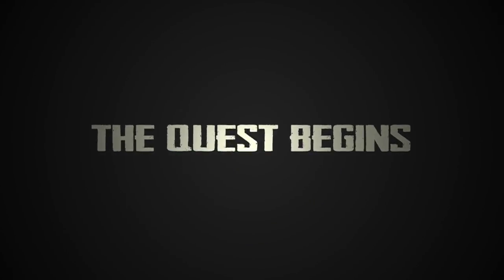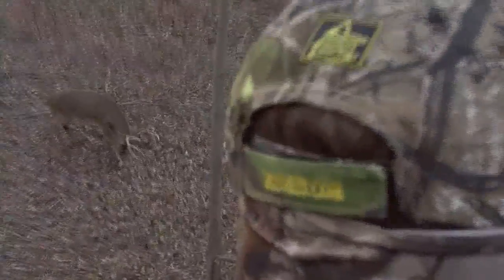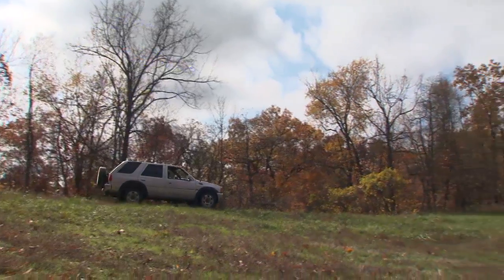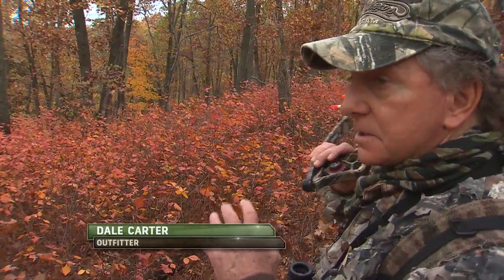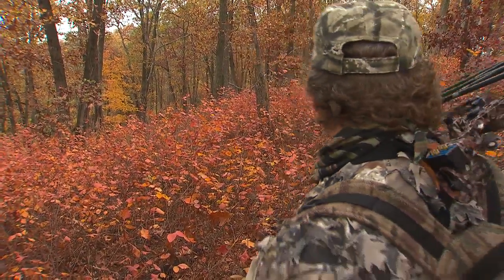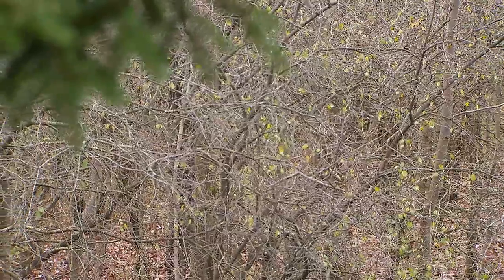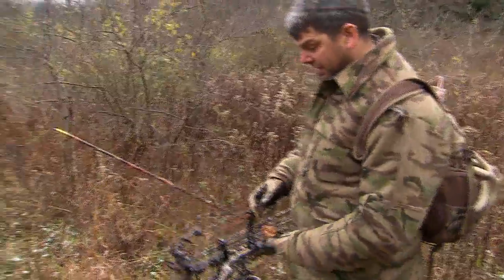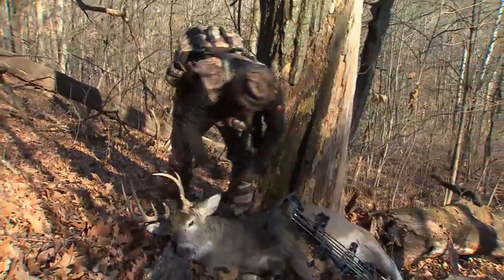Scoutlook's Whitetail SLAM "Northern Woodlands"